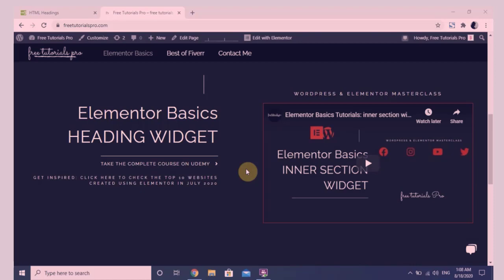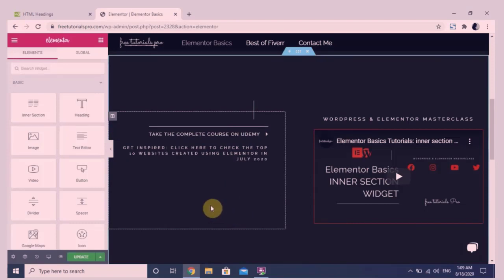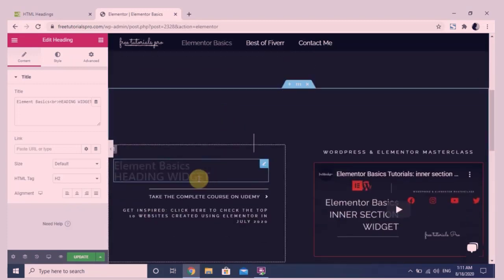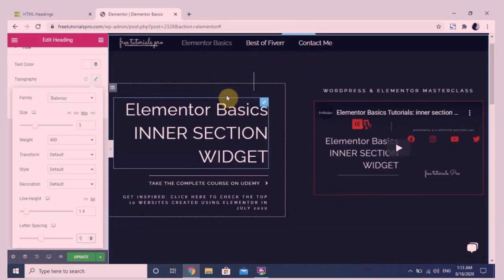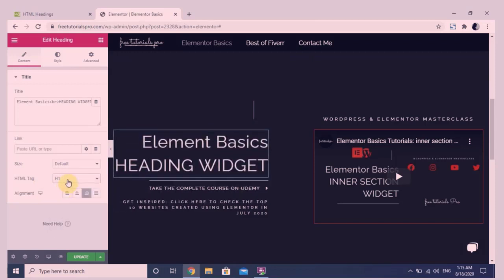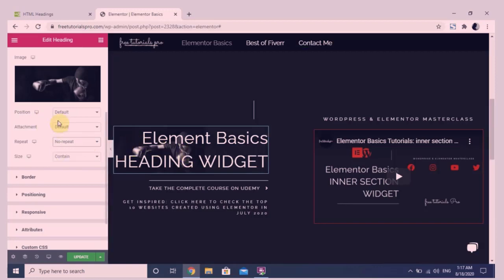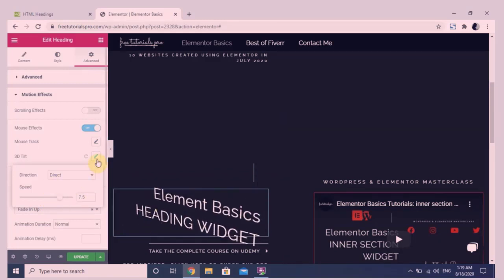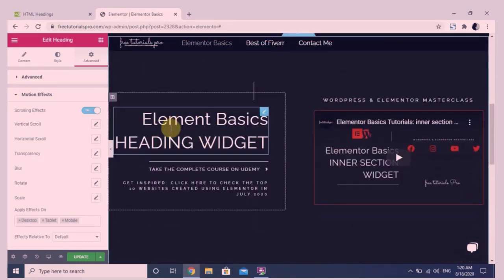Add page titles - Elementor Basics Tutorials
I hope that you will continue to support us in the near future!